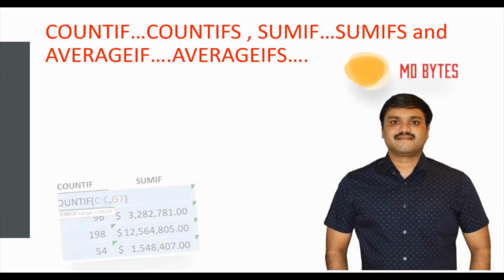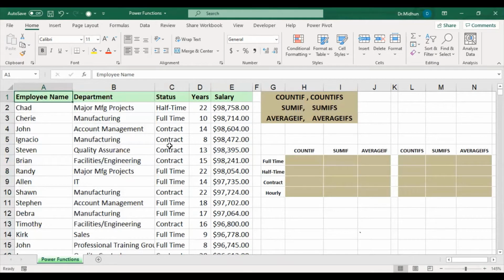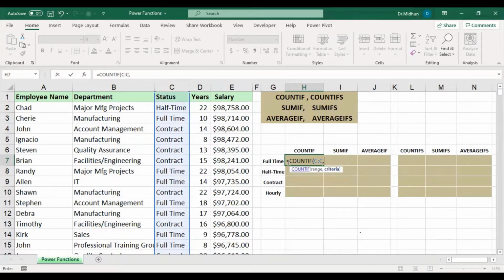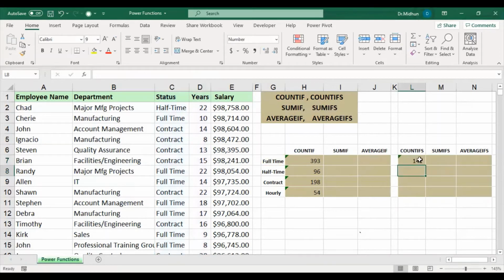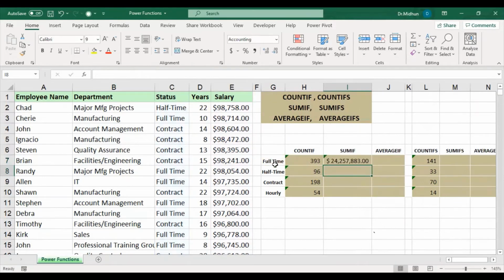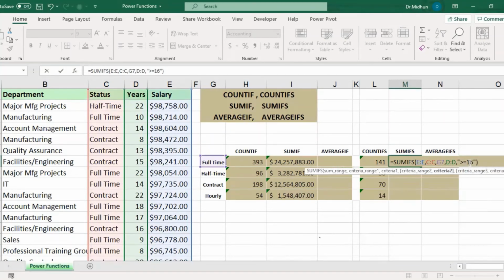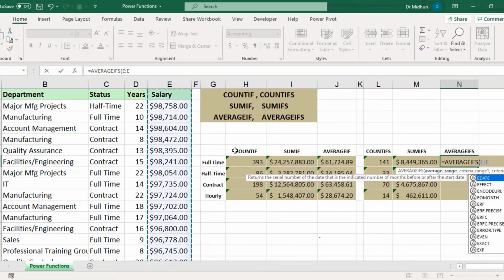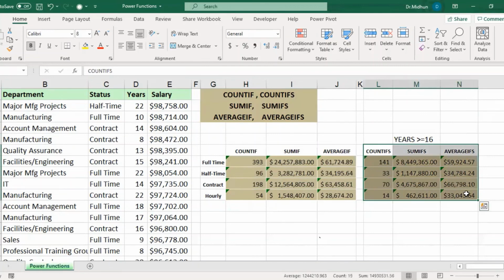Excel Learning - Countifs sumifs Averageifs (Multiple Criteria)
Excel Learning - Here is a demo on How SUMIFS & COUNTIFS formulas work - and why they are better than SUMIF & COUNTIF formulas.

This video tutorial will show you how to use Microsoft Excel for beginners.